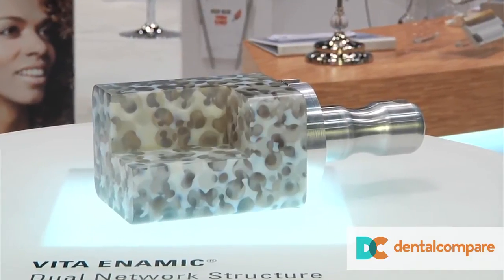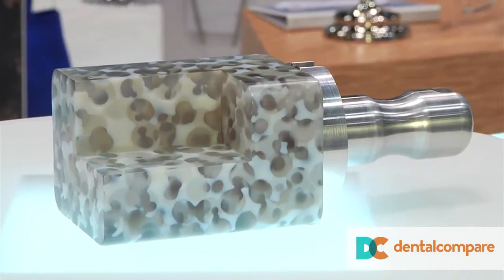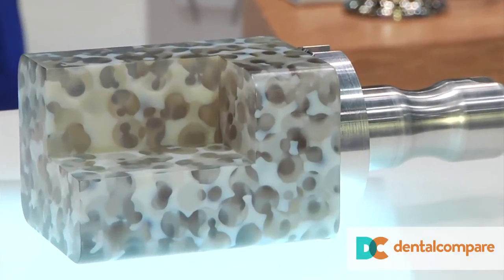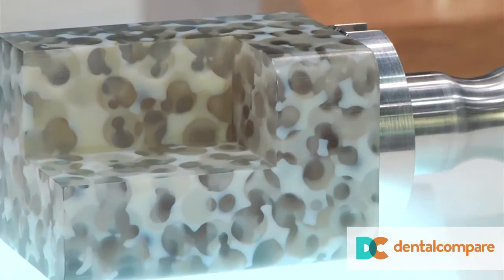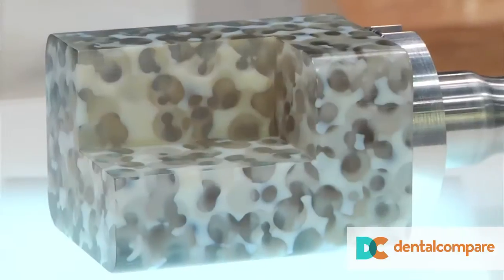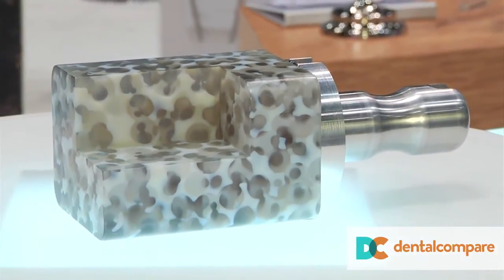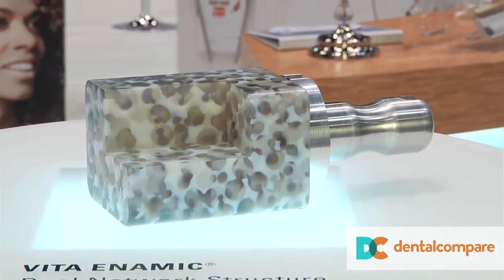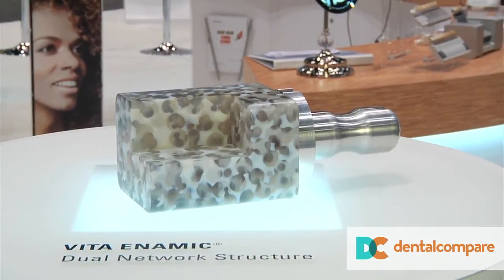New Product Highlight Video: VITA Enamic CAD/CAM material from Vident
Clinical Director Dr. Jeff Rohde talks with Dr. Russell Giordano, the inventor of the new VITA Enamic hybrid ceramic CAD/CAM blocks from Vident.